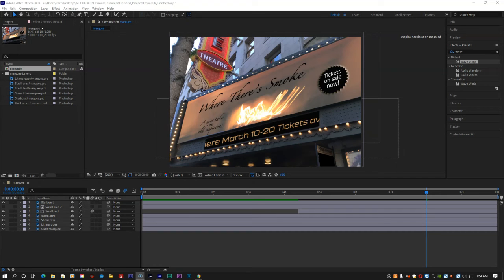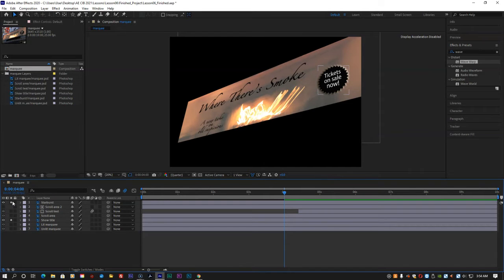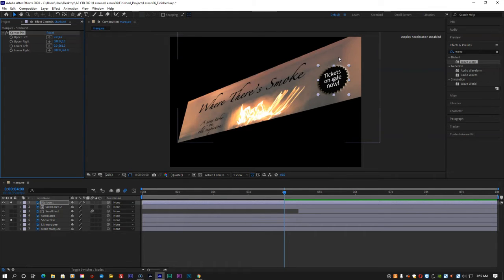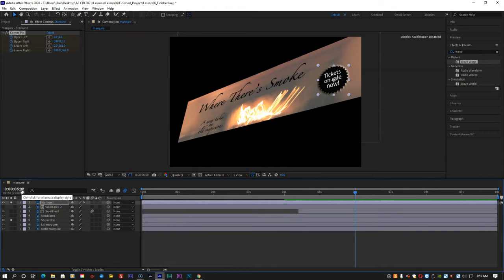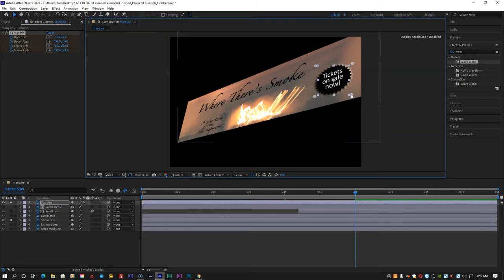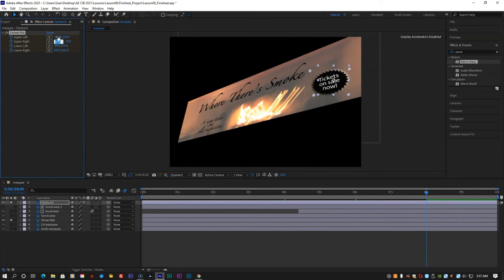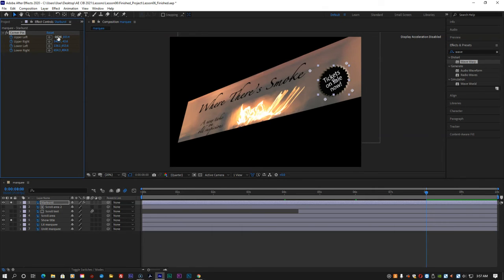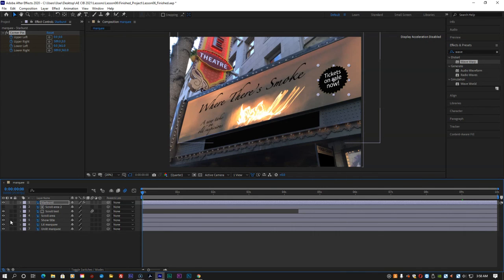06 10 Use the Corner Pin effect to distort the starburst over time and draw attention to it.